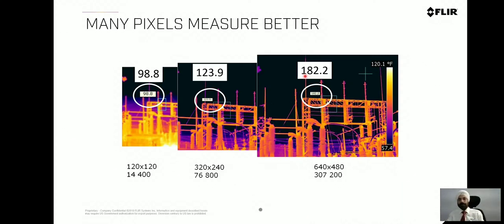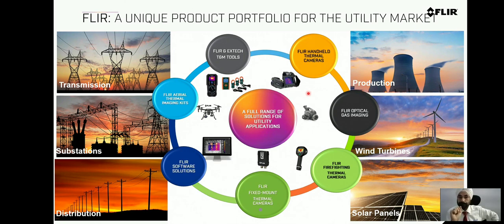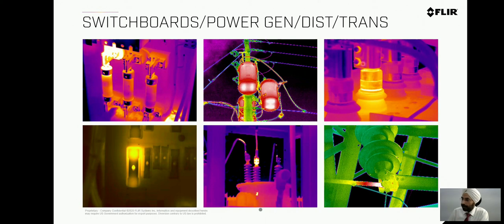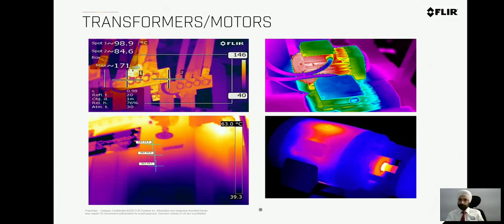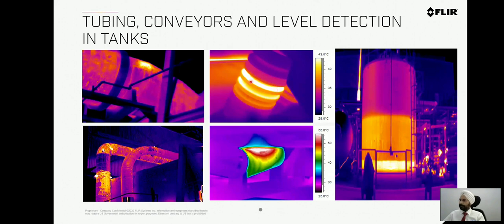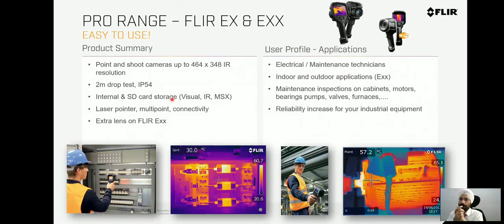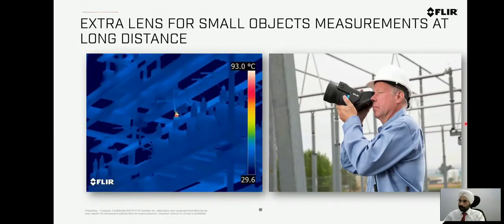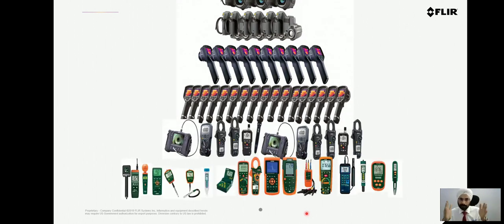Webinar by TP Singh PART -2¹ || FLIR systems || Indian chamber of commerce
Webinar conduct by ICC

TP Singh -Speaker
products -FLIR systems